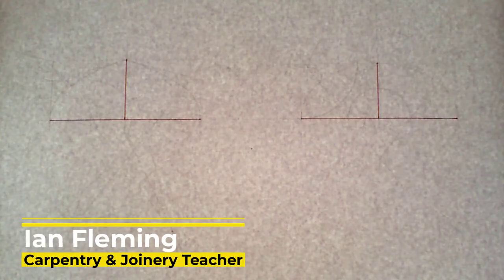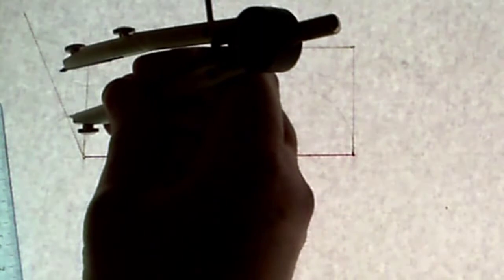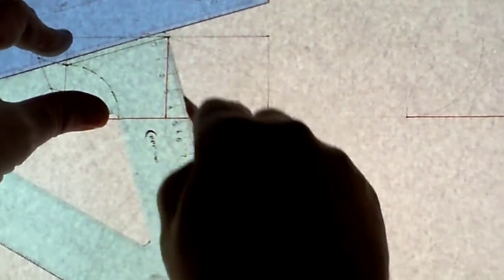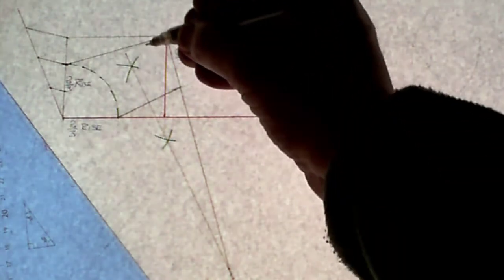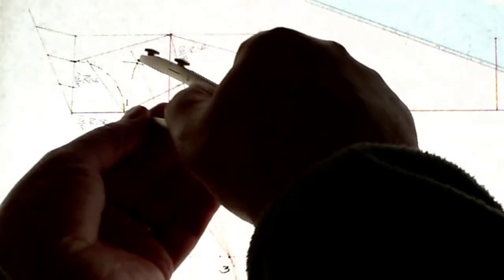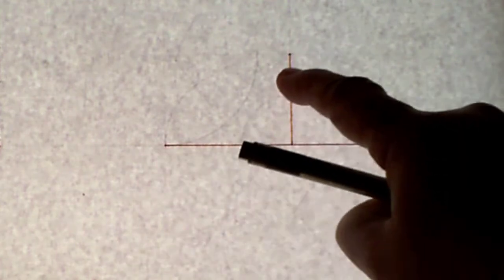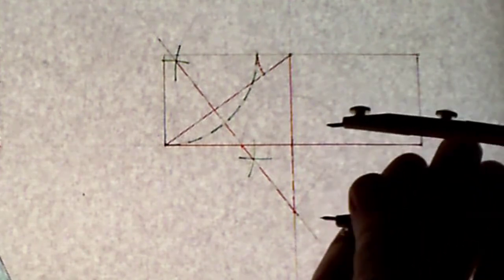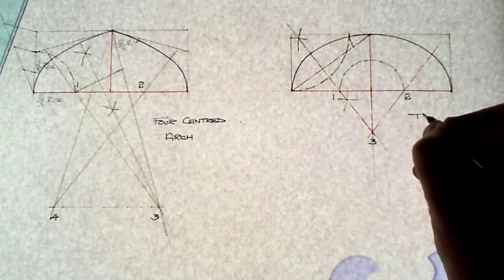Three and Four Centered Arches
A technical drawing video showing how to construct three-centered and four-centered Arches.